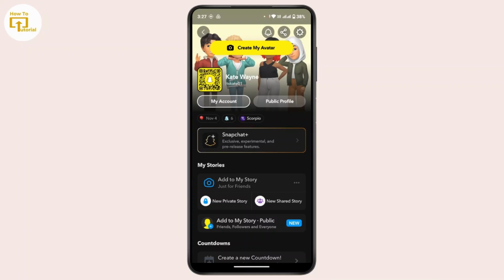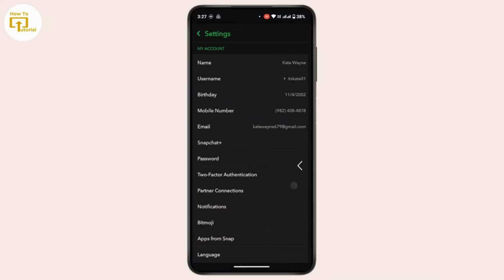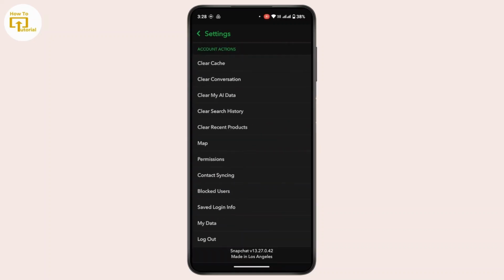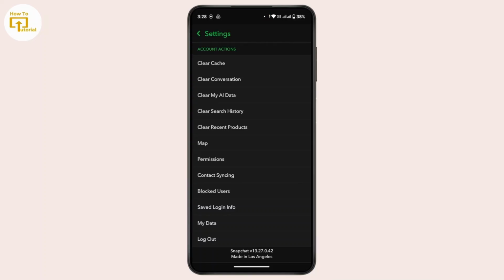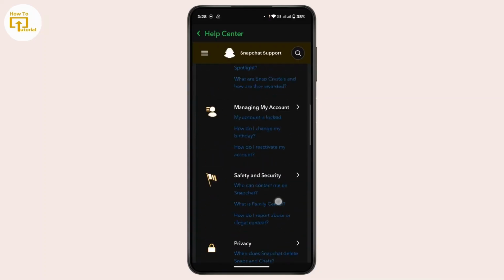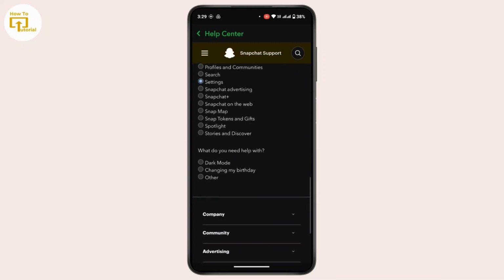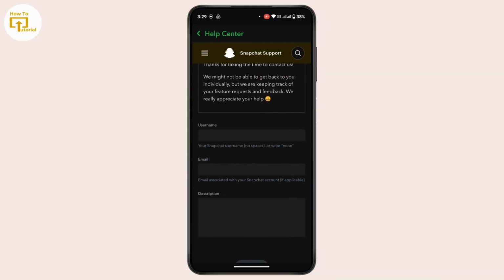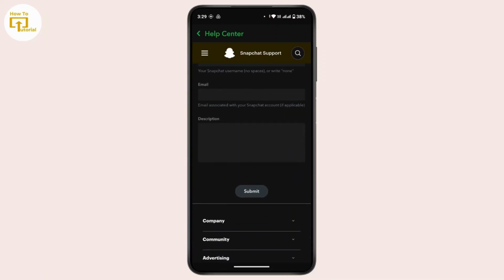How to Change Username on Snapchat Before 1 Year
Want to change your Snapchat username before the one-year limit? In this video, we’ll show you possible workarounds to change your username early, including creating a new account or contacting Snapchat support. Follow the step-by-step guide to update your username without waiting.

🔹 Topics Covered:
✔ How Snapchat username changes work
✔ Creating a new account for a new username
✔ Contacting Snapchat support for username changes
✔ Step-by-step guide to submitting a request

📌 Chapters:
00:00:00 - Introduction
Learn how to change your Snapchat username before one year.

00:00:10 - Snapchat Username Limit
Snapchat only allows changing usernames once per year.

00:00:25 - Workaround 1: Create a New Account
Sign up for a new Snapchat account to use your desired username.

00:00:50 - Transfer Friends to New Account
Manually add friends or use Quick Add to transfer your contacts.

00:01:10 - Workaround 2: Contact Snapchat Support
Check if Snapchat support can help with a username change.

00:01:25 - Filling Out the Support Form
Step-by-step guide to submitting a username change request.

00:02:00 - Wait for Snapchat’s Response
Snapchat support will review and respond to your request.

00:02:25 - Conclusion
Final thoughts on changing your Snapchat username before one year.